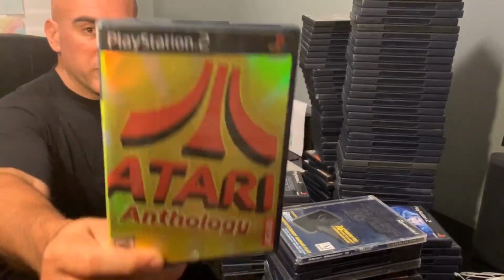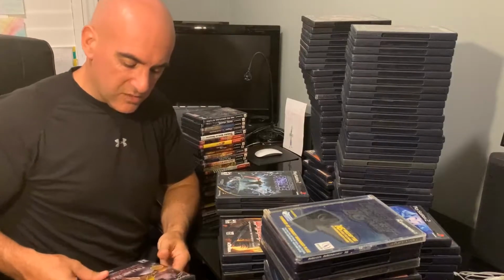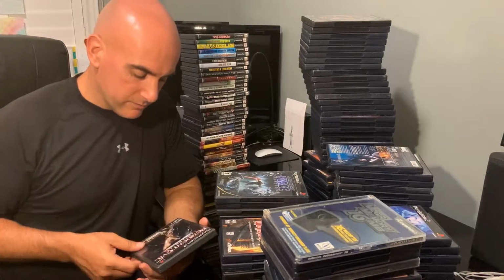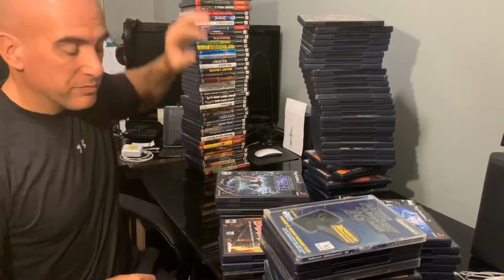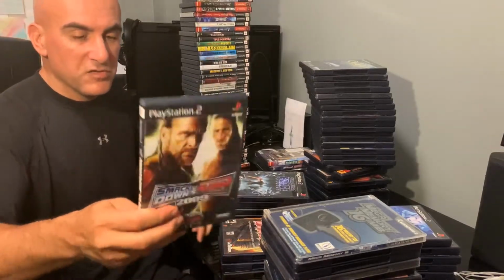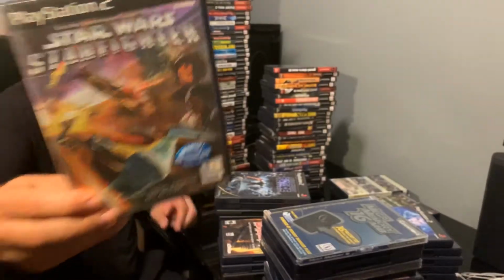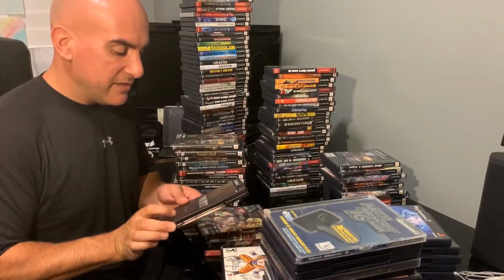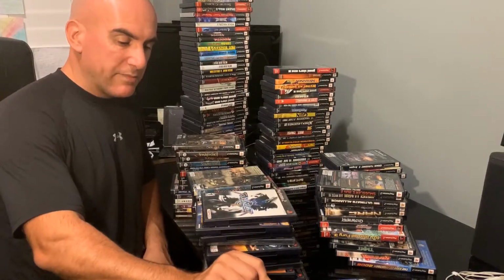PS2 Collection - Part 1 - Playstation 2 Video Game Collection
As I go through the process of cataloging exactly what I have in my collection (as well as deciding what to keep or not), I thought I would take this opportunity to share my games visually with you.

You can find me at the following places :

Instagram : My Life In Collecting

Your support does not go unappreciated and I really enjoy our conversations together.
Cheers, Joe